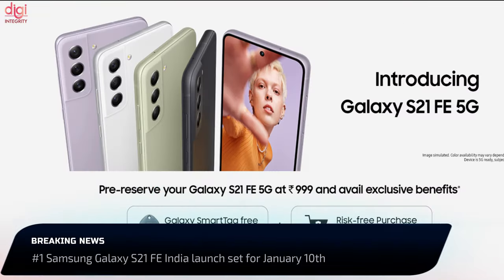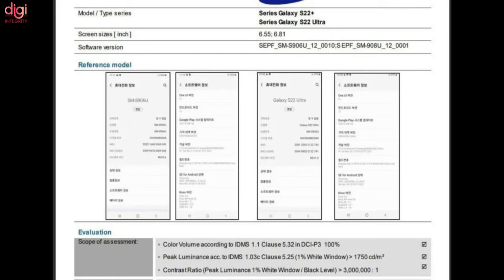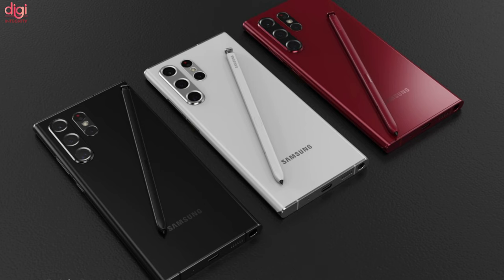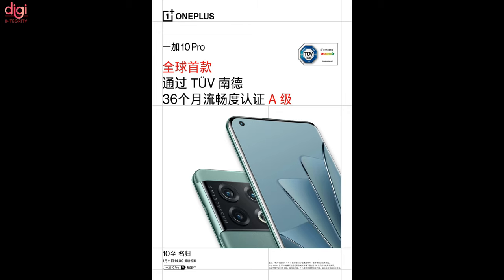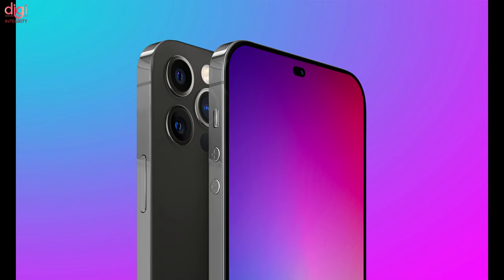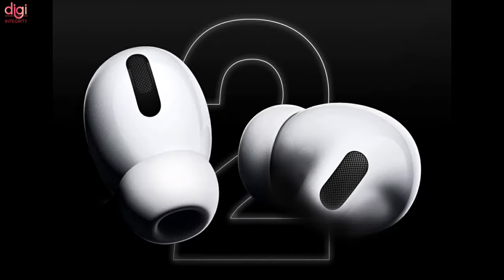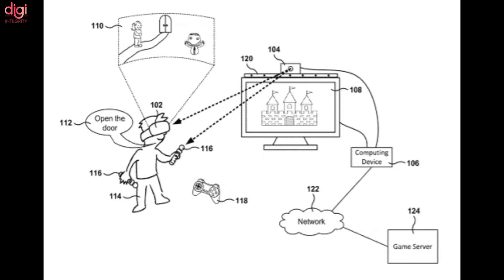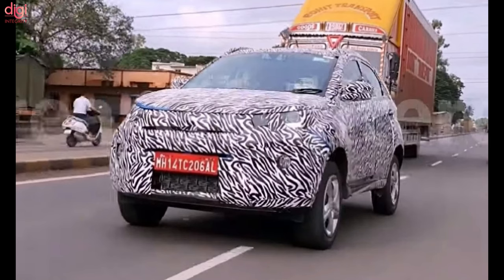WhatsApp Alert⚠️, OnePlus 10 Pro, iPhone 14 Pro, Galaxy S22U,Tata Nexon 2022, AirPods Pro 2-DIN279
Video Highlights
(0:00) : Introduction
(0:13) : Samsung Galaxy S21 FE India launch set for January 10th
(0:30) : Samsung Galaxy S22+ and S22 Ultra may offer the brightest smartphone displays ever
(0:58) : Samsung Galaxy S22 Ultra will feature the fastest S Pen ever
(1:27) : OnePlus 10 Pro to come with 36-month fluency TÜV certification
(2:05) : iPhone 14 Pro to feature pill-shaped camera cutout
(2:30) : AirPods Pro 2 to launch in Q3 2022 as suppliers increase output
(2:53) : Jio launches new recharge plan with yearly validity
(3:10) : Sony patent 3D Scanner that adds Real-World Items Into games & VR
(3:40) : Tata Nexon 2022 spotted on road
(3:54) : WhatsApp to stop working on these iPhones
(4:43) : Thanks for watching

NOTE: ALL THE IMAGES/PICTURES SHOWN IN THE VIDEO BELONG TO THE RESPECTED OWNERS AND NOT ME. I AM NOT THE OWNER OF ANY PICTURES SHOWN IN THE VIDEO